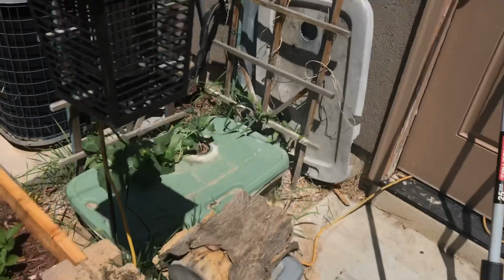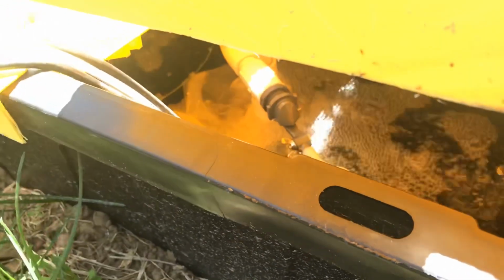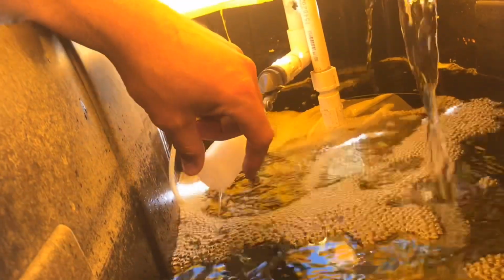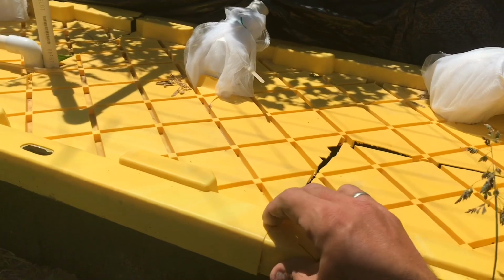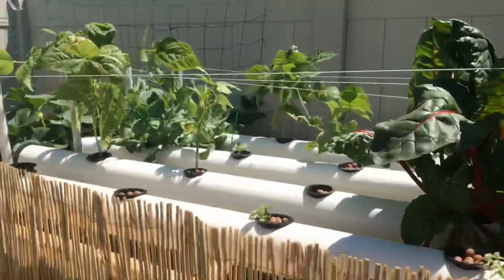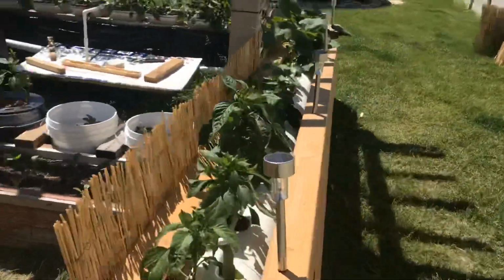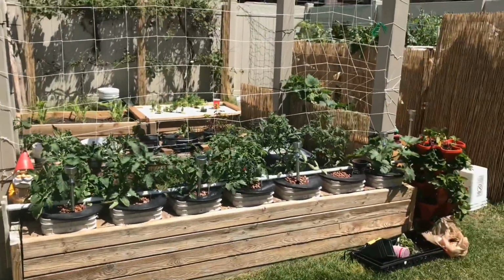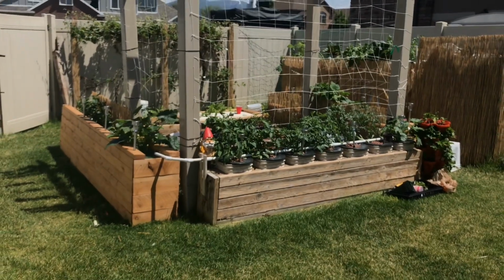An explanation on the float valve in my reservoir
How the float valve works